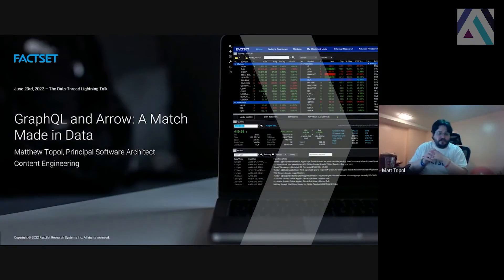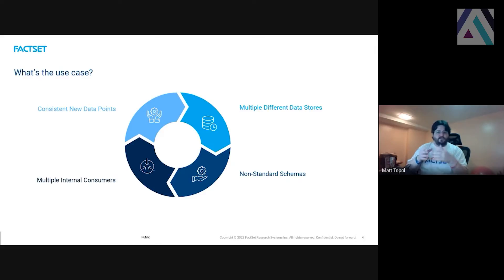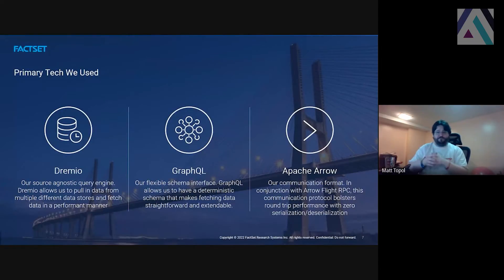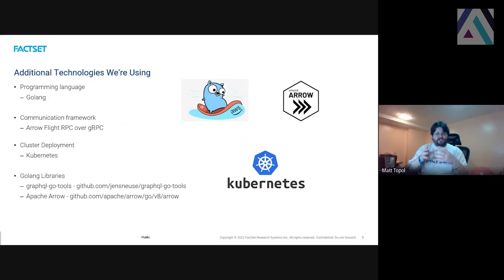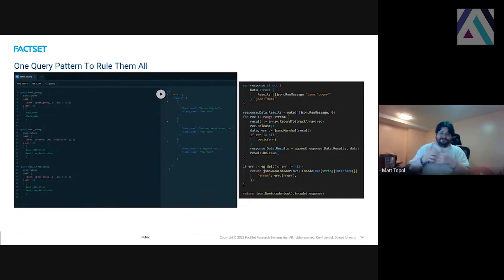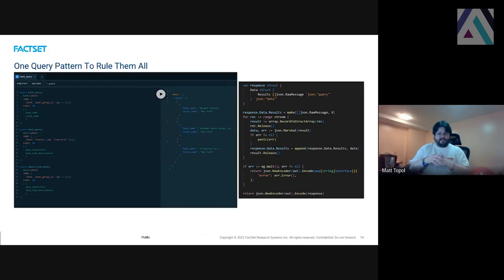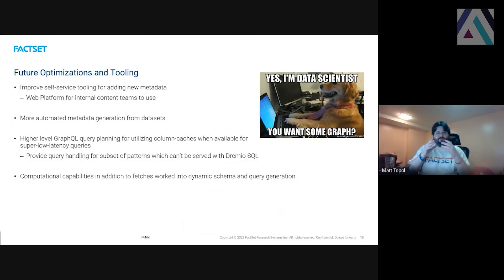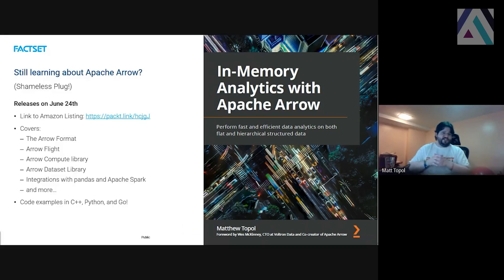GraphQL and Apache Arrow: A Match Made in Data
*Join us on the homepage of this channel for a LIVE Q&A on Wednesday, August 24 at 3:00 pm EDT*

Speaker: Matthew Topol, Vice President, at Principal Software Architect FactSet

GraphQL is becoming more and more popular, but typically uses JSON as it's communication format. For use cases with large enough amounts of data this can become problematic as JSON isn't the most efficient for transporting datasets across the wire. At FactSet we combined Arrow Flight RPC with GraphQL to create a fast, efficient, and easy to use service to get the best of both worlds: Fast data transfer with Arrow Flight and the query convenience of GraphQL. Learn how to bring these two technologies together!